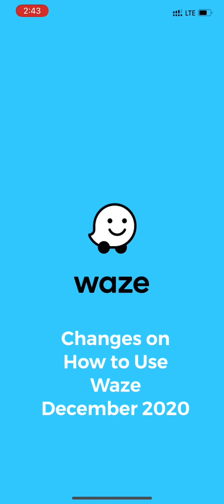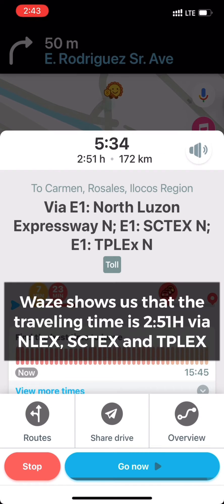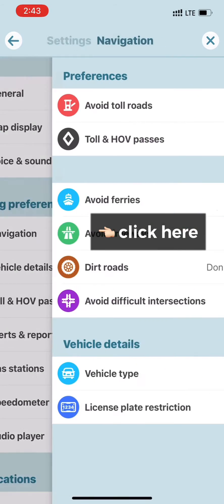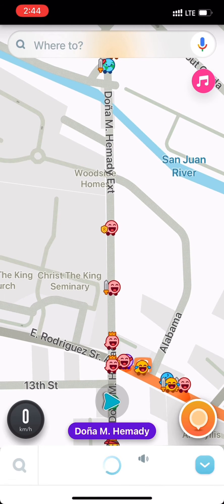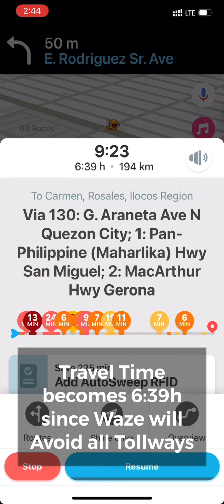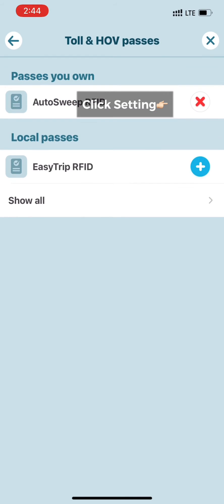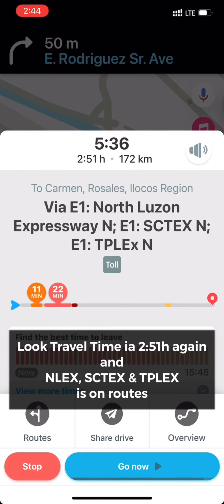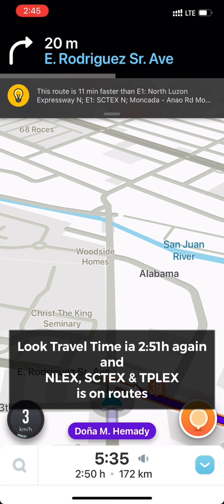How to use Waze on Toll Expressway in Luzon Philippines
Published Dec 5, 2020

This December, Waze have made changes in it's default setting.  Which is to avoid the tollways.

We you want to use Easytrip RFID and Autosweep  RFID tollways. You have to change your settings.

and this short video will show you how.

I hope this will help you in your next travel.